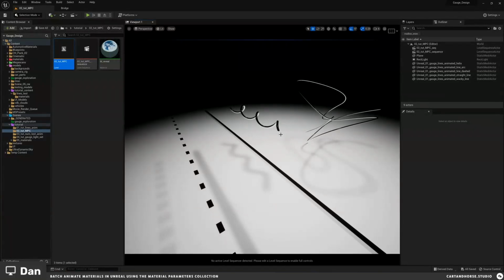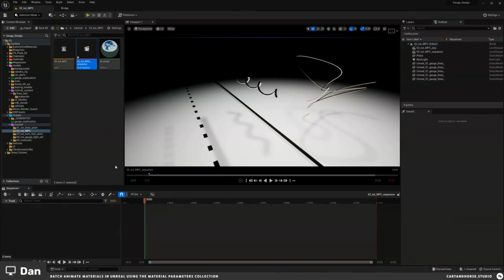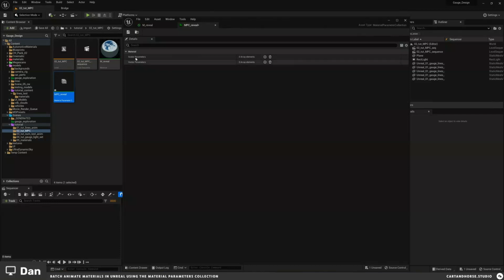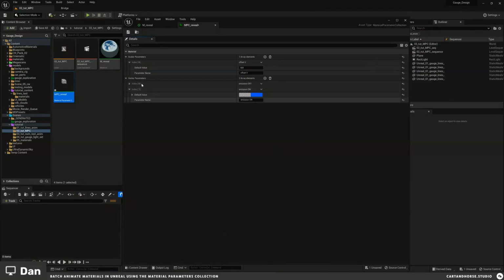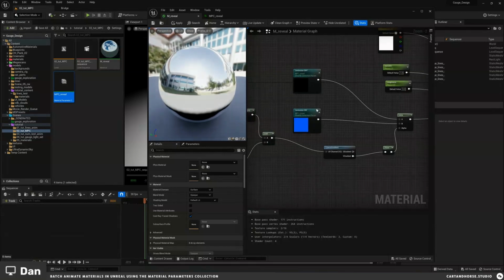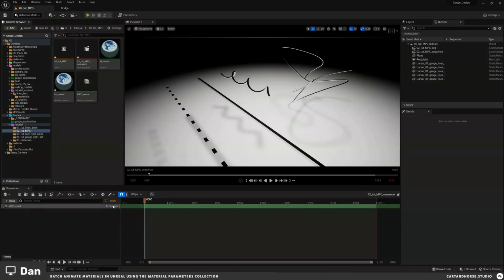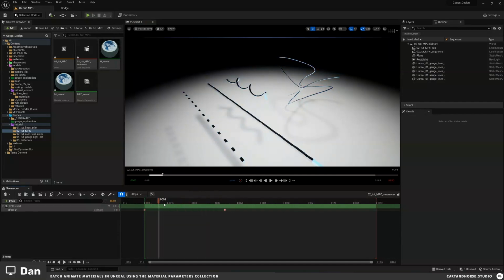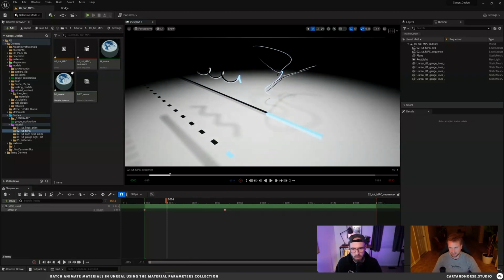Batch animate materials using the Material Parameters Collection Tutorial (Unreal Engine)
In this video we are using the Material Parameters Collection to batch animate material parameters in Sequencer.  This way, we can use a single set of controls to animate materials across objects, without the need to pull each object into Sequencer one-by-one, expose each value, and then keyframe them individually.

00:00 - Intro
01:03 - why use MPC?
02:30 - Material Parameter Collection
07:03 - animate MPC in Sequencer
08:00 - Making sense of it
09:45 - thanks!